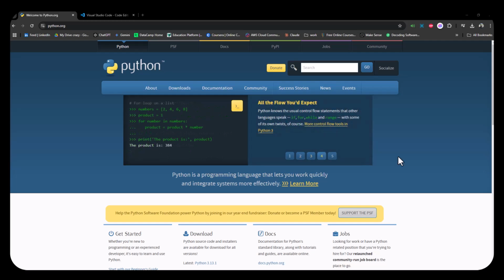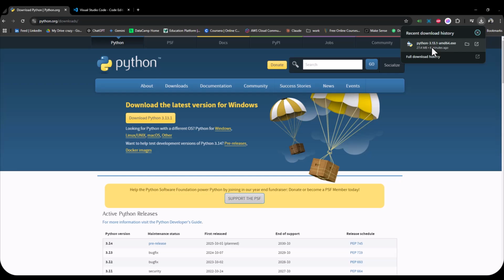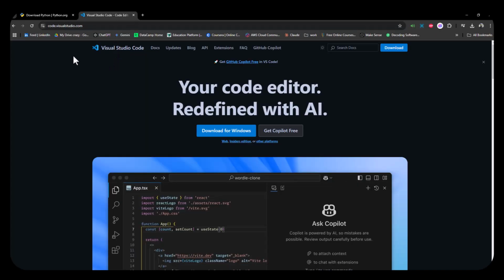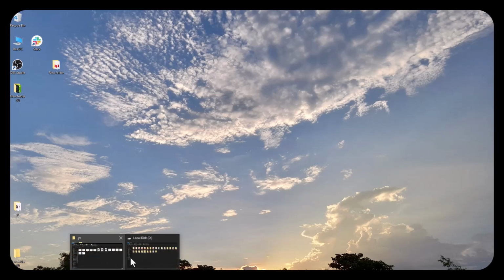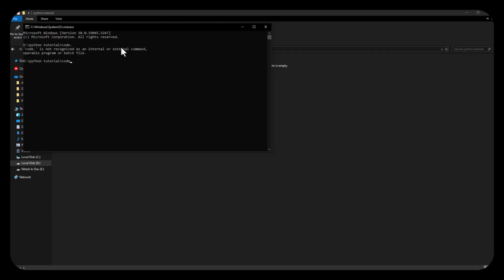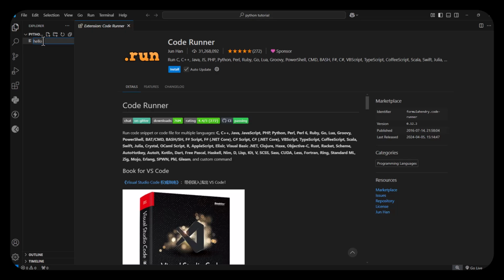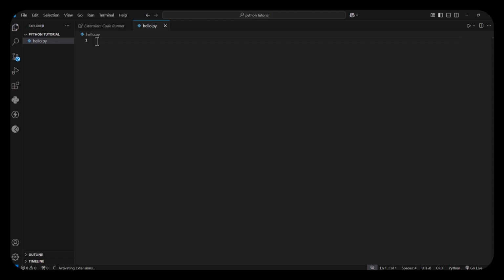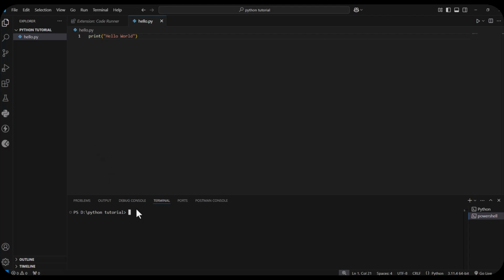1.Get Started with Python: Installing & Setting Up VS Code.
"Python setup," "VS Code tutorial," "beginner Python"
Python for beginners: Setting up VS Code and writing your first program.

Music powered by BreakingCopyright:    • 🌬️ Chill Piano Electronic Music (For ...